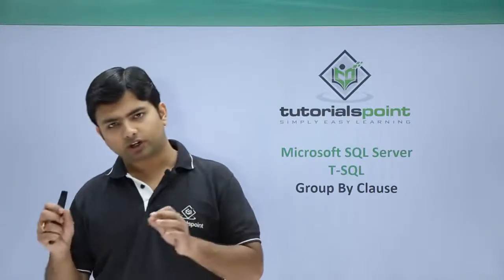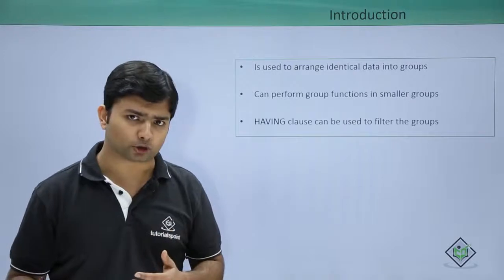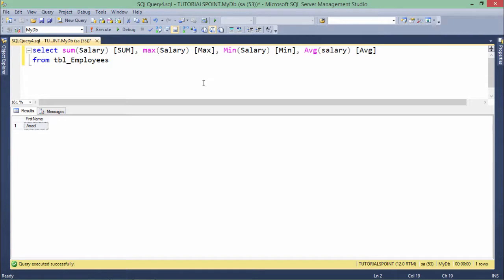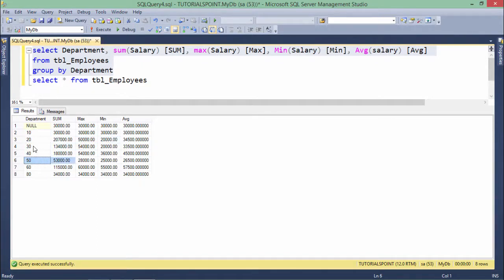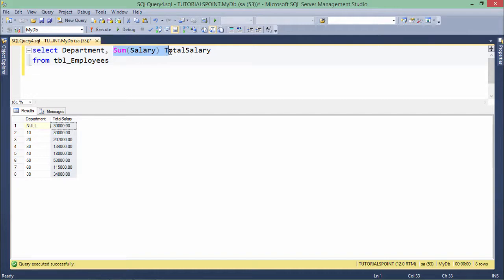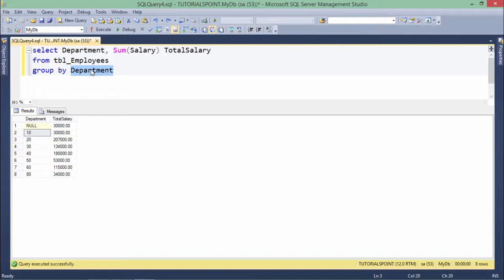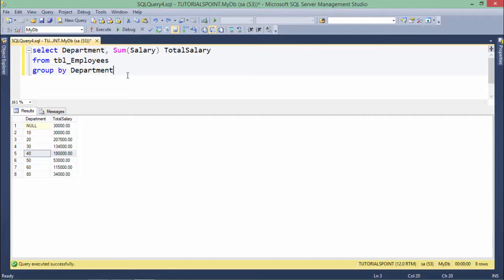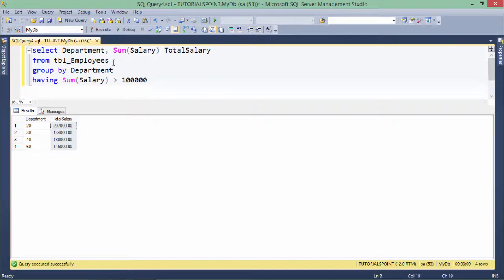T-SQL - Group By Clause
Learn T-SQL from basics, In this tutorial you will learn about Group by Clause in SQL.